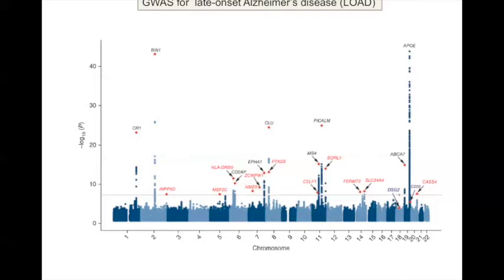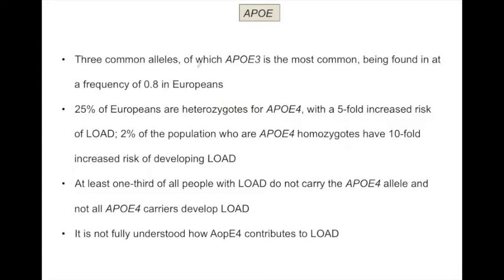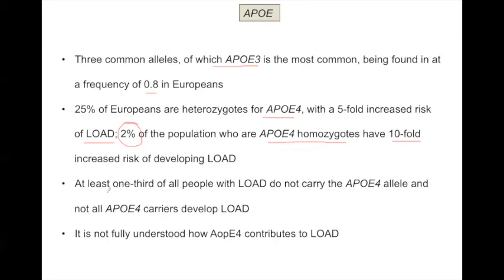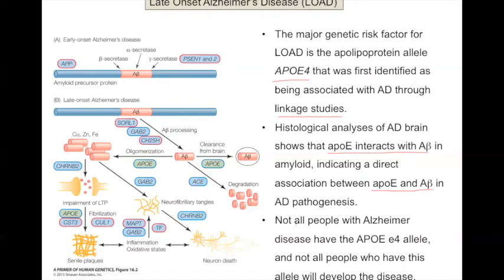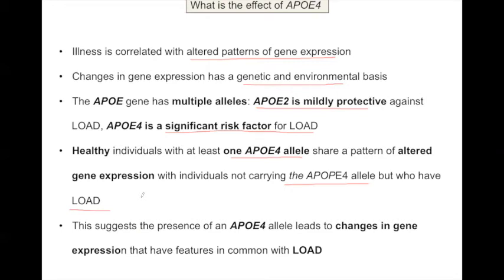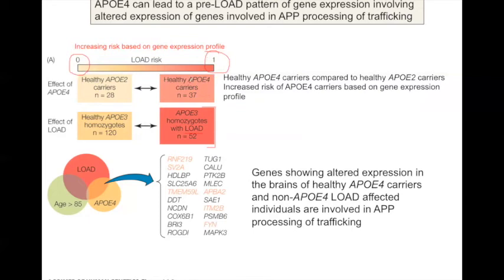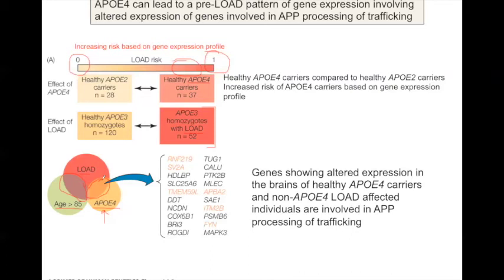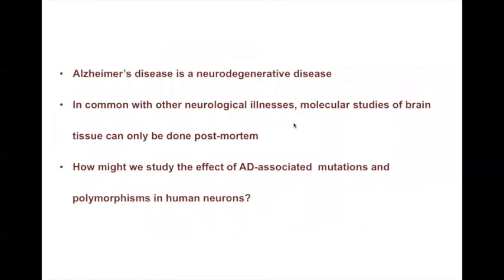GGHH 017 10 3